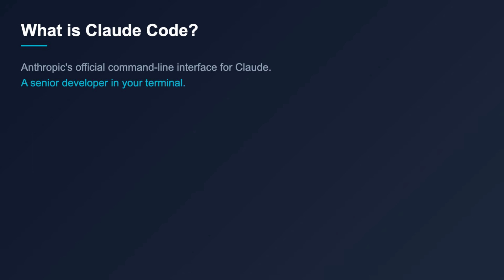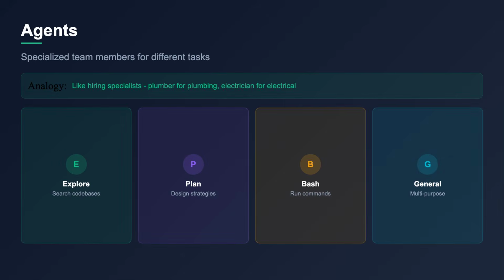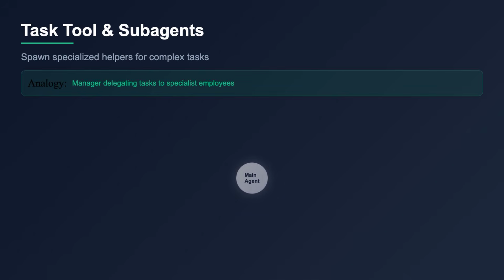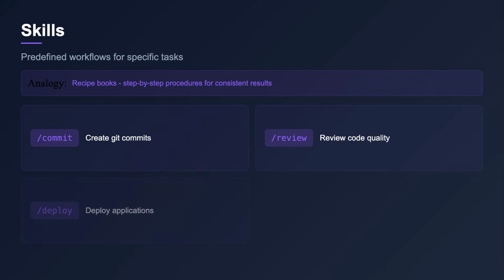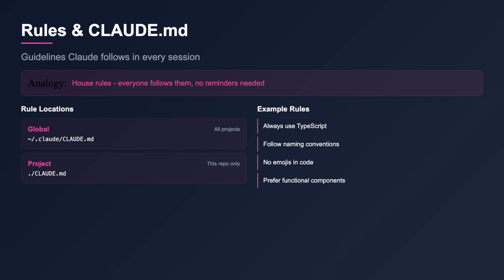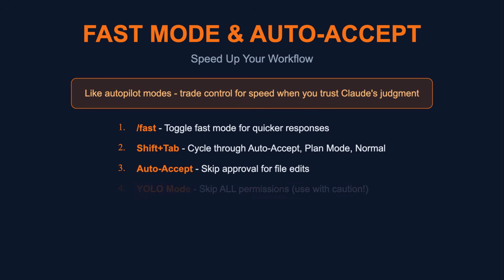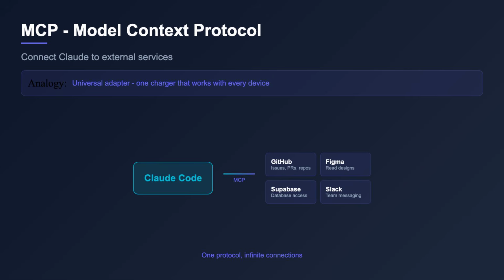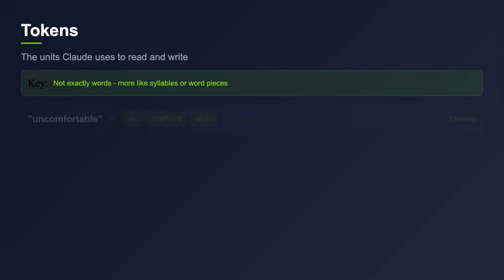Claude Code Explained Part 1 - Core Features (Agents, Tools, MCP)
Part 1 of the complete Claude Code terminology guide! Master the core features in 10 minutes.

🎯 Topics Covered in Part 1:
- Models (Opus, Sonnet, Haiku)
- Agents & How They Work
- Subagents (Explore, Plan, General-purpose)
- Task Tool
- Built-in Tools
- Skills & Custom Skills
- Slash Commands
- CLAUDE.md Rules
- Permissions & Auto-Accept
- Fast Mode
- Hooks
- MCP (Model Context Protocol)
- Context & Context Window